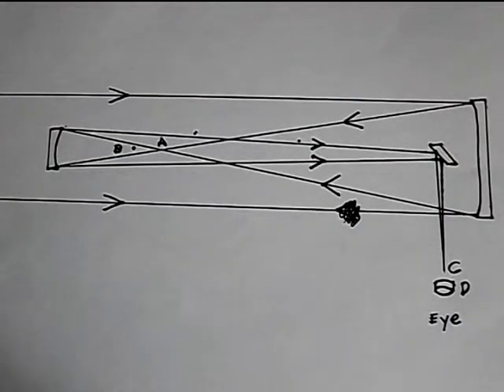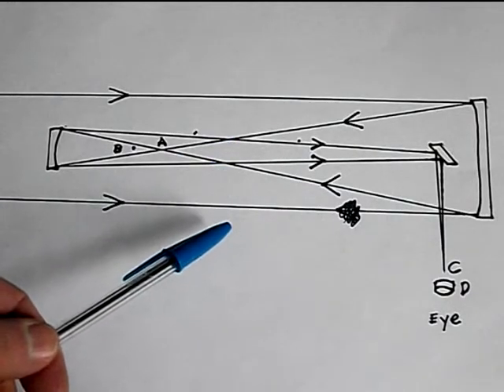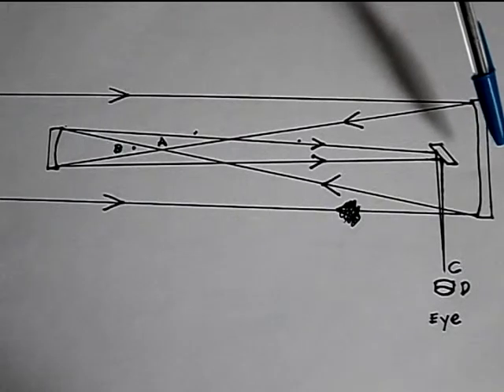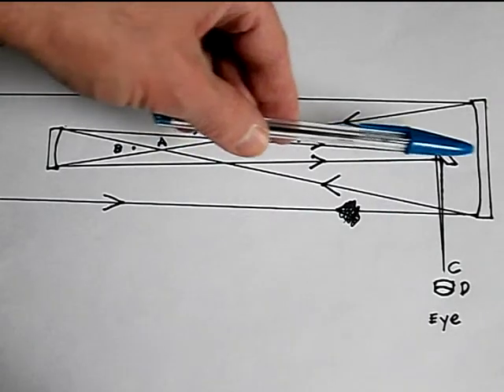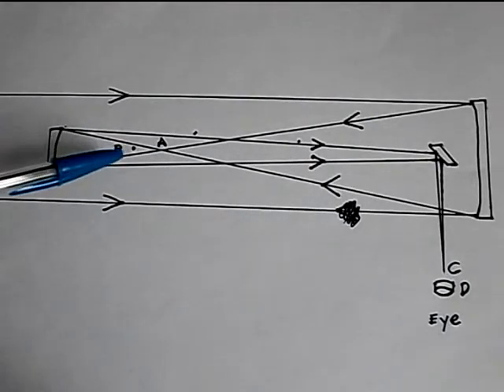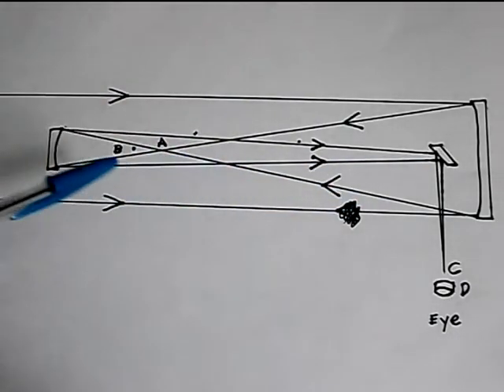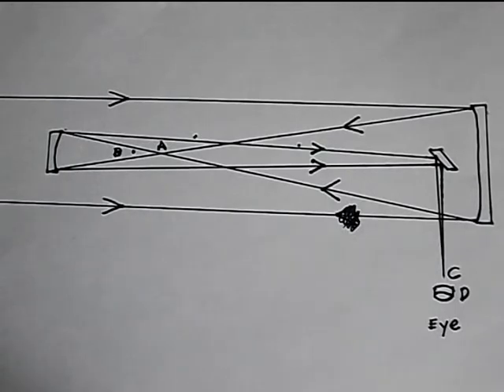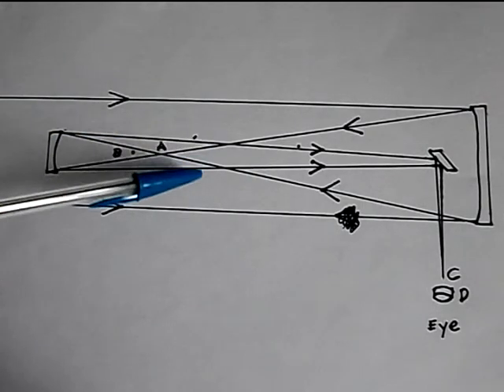How To Construct A Gregorian Telescope Part One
This is the first of several videos in which I describe how a Gregorian reflecting telescope works. I should mention that the large spot of ink near the bottom of the diagram is where I originally drew an arrow in the wrong direction and then I covered it with ink. I forgot to mention in the video that, if you decide to construct a Gregorian, do not drill a hole in the primary mirror; achieve the final focus "C" by using the small flat mirror; if you drill a hole in the primary mirror (especially after it has already been accurately polished), you will likely damage or destroy the primary mirror. In the video I mentioned that two spiders would be needed; actually, as many as four spiders might be needed, in order to solidly support the long light baffles; I would recommend that the spider vanes be reasonably accurately lined up with each other, in order to minimize the number of diffraction flares on bright star images.